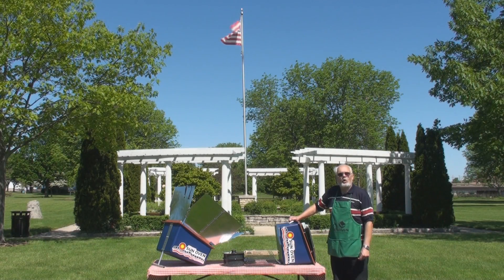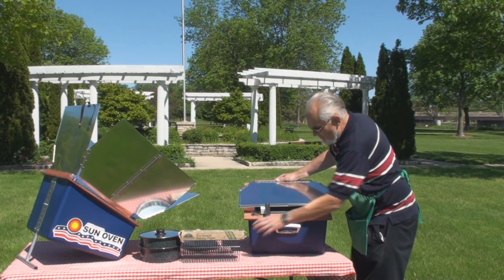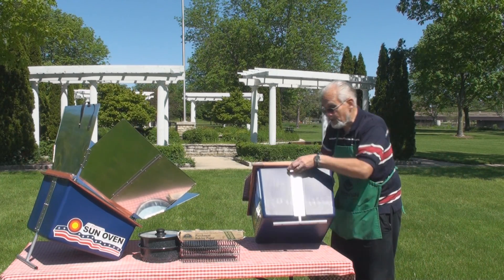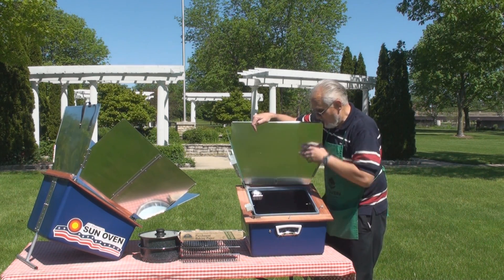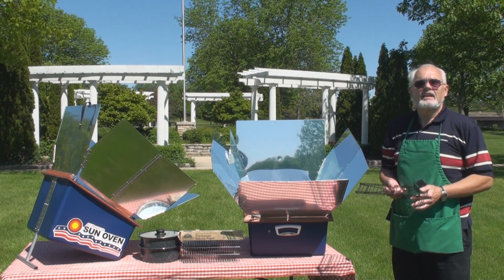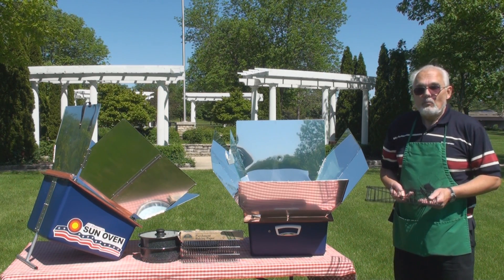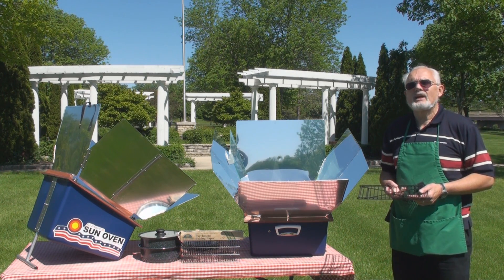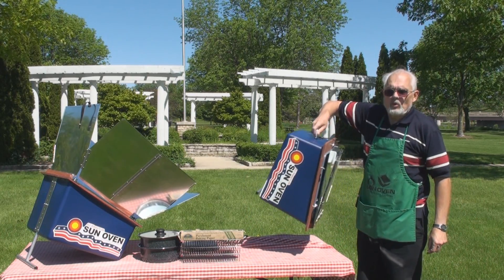Solar Cooker Overview - The All American Sun Oven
The All American SUN OVEN has been one of the world's most popular solar ovens for over 25 years. Take a look at some of the friendly features used to create America's most efficient hassle free solar cooking appliance for cooking, water pasteurization, and dehydrating.